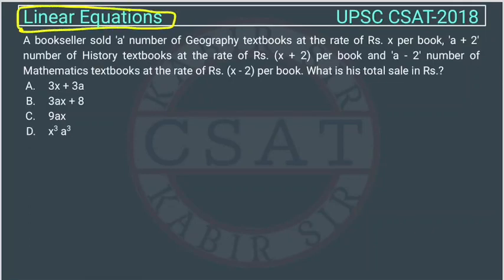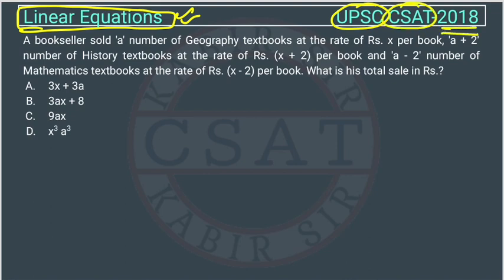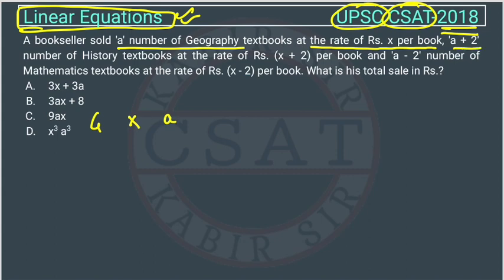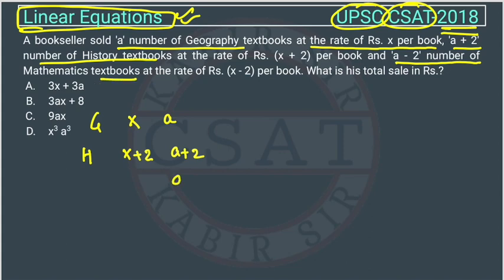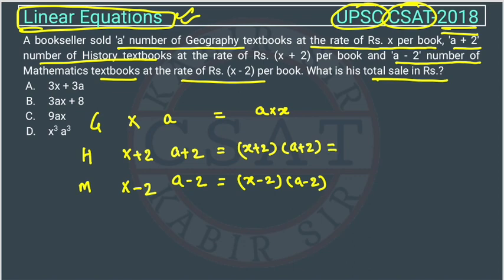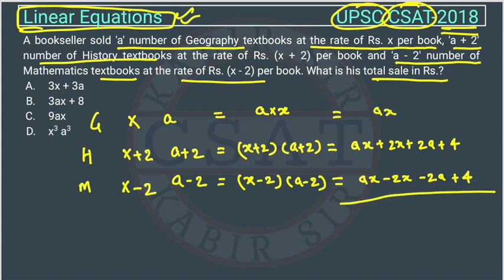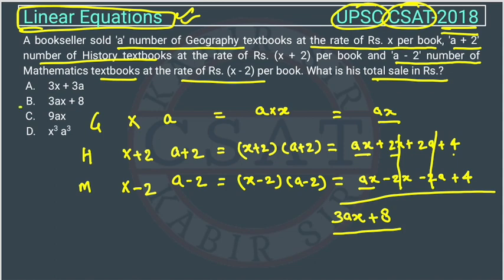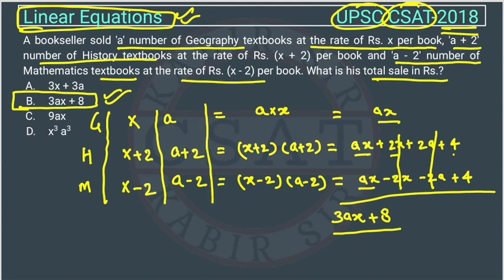Upsc Csat 2018 Number System, A bookseller sold 'a' number of Geography textbooks at the rate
A bookseller sold 'a' number of Geography textbooks at the rate of Rs. x per book, 'a + 2' number of History textbooks at the rate of Rs. (x + 2) per book and 'a - 2' number of Mathematics textbooks at the rate of Rs. (x - 2) per book. What is his total sale in Rs.?

2020 csat paper solved
2020 csat paper upsc
2016 csat question paper
csat question paper 2019
2020 csat solved paper
upsc csat 2019
2016 csat paper
csat mrunal
2020 csat paper
2018 csat solved paper
2017 csat paper
2020 csat question paper
2019 csat paper upsc
2020 csat upsc question paper
2019 csat paper solution
upsc prelims csat question paper with answers
csat aptitude
2012 csat question paper
2015 csat paper
2019 csat paper
mrunal csat
csat prelims
2019 upsc csat paper
csat byju's
2020 upsc csat question paper
upsc csat